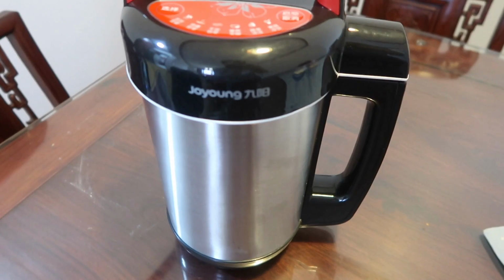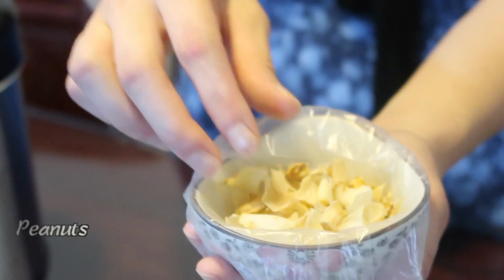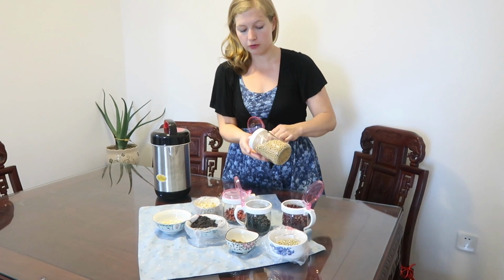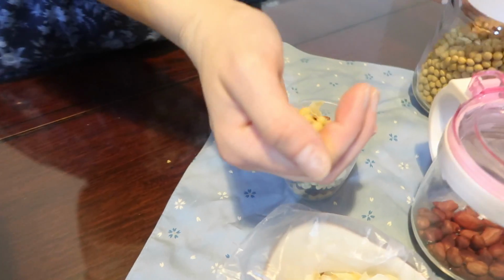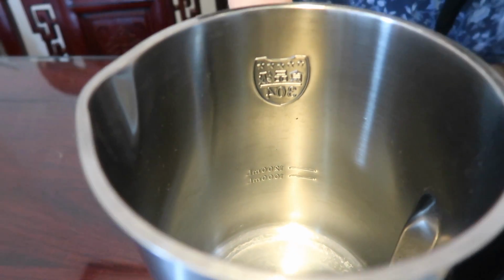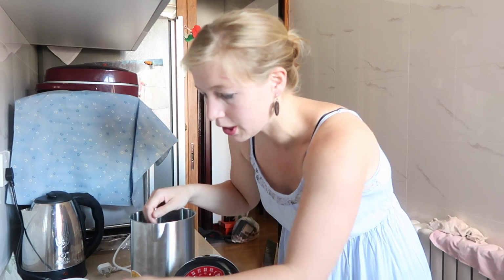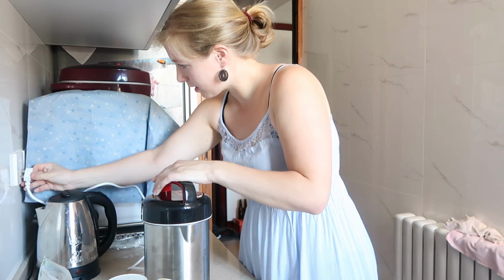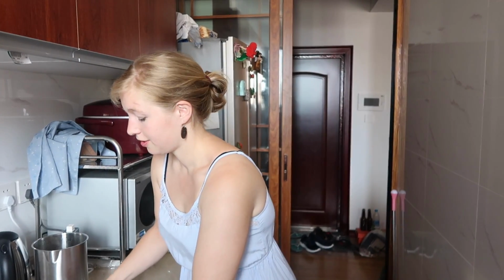China VLog | How to Make Soy Milk???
What is soy milk? How to make it? In the episode, Jolly is going to teach you step by step how to make the MOST common breakfast for Chinese people: Homemade Soy Milk!

A lot of Chinese people get all the nutrition they need for the first half of the day from one bowl of soy milk which contains different seeds, nuts, grains, dry fruits, flowers, roots, rice... as far as your creativity goes! Come on, get your soy milk maker and make some super drink for your next mornings!

For your reference, here are some links for soy milk makers.